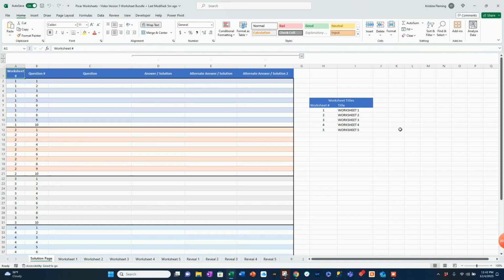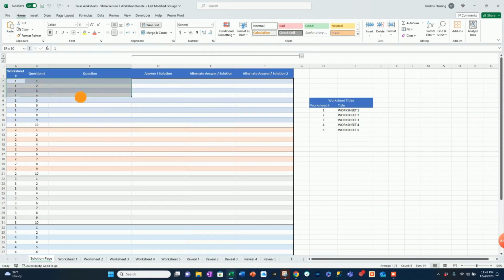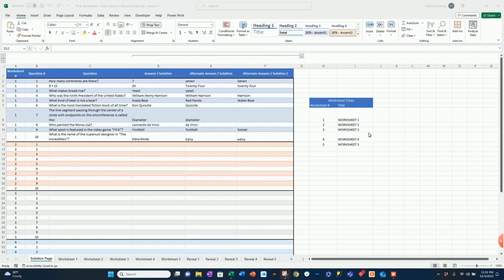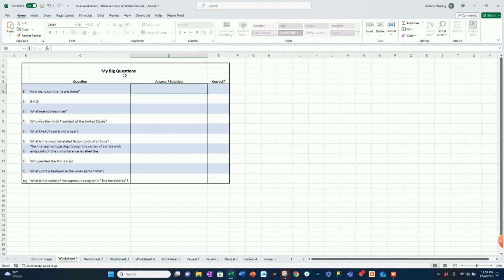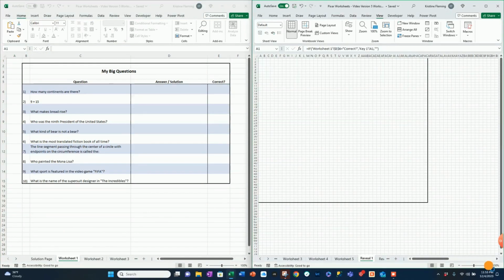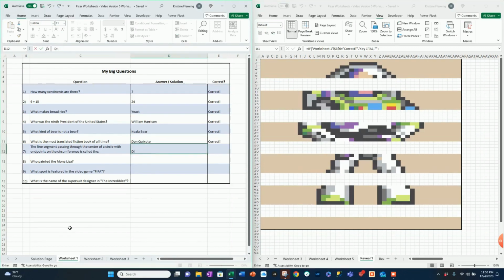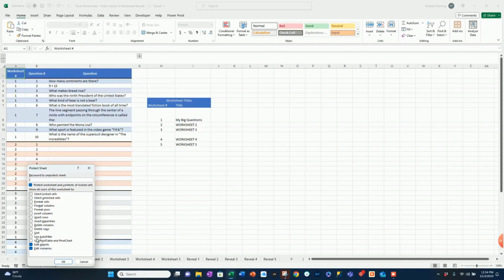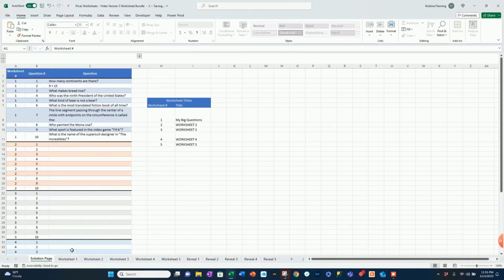Excel Digital Reveal Worksheet Instructions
Instructions for using digital reveal worksheets from Playventive Games.

2:23 - multiple views to display questions & image simultaneously

4:17 - protecting the worksheet to hide solutions from users